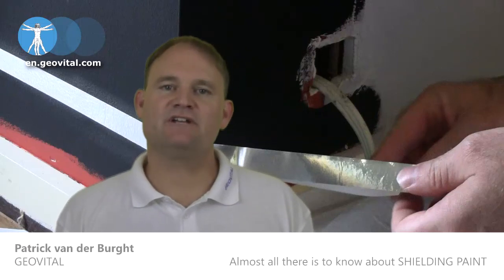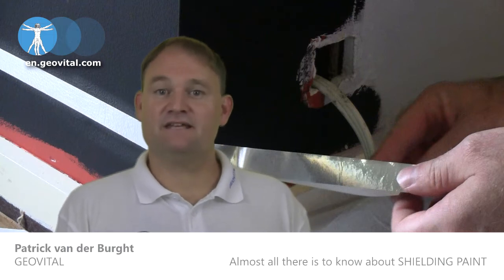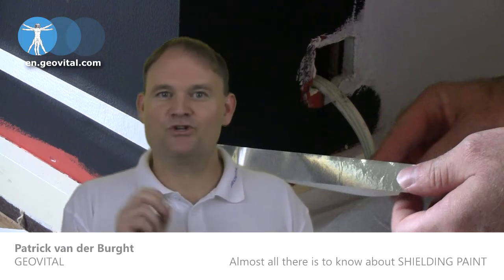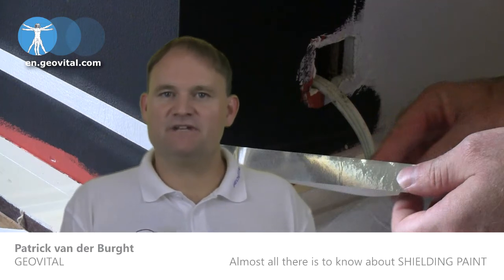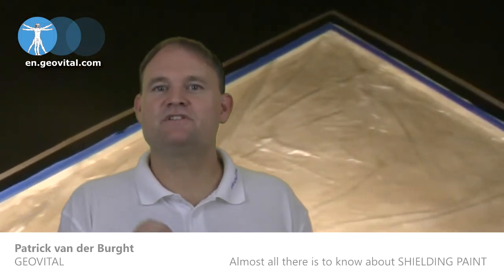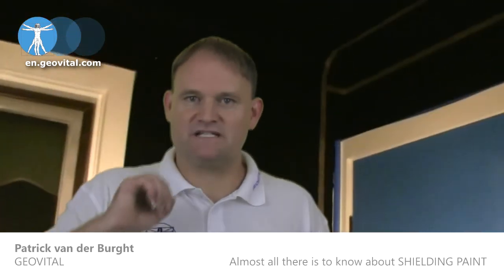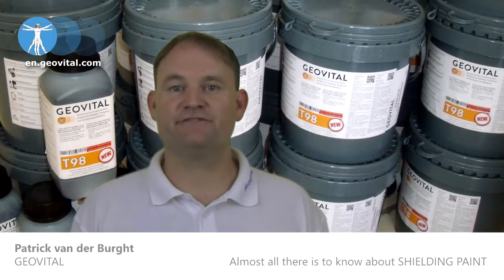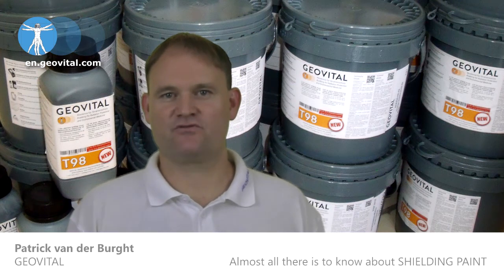6/16 Grounding shielding paint - How, Why, Safety and health benefit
- Why does shielding paint need to be grounded or earthed?
How do you ground shielding paint?
How much of the shielded surfaces should be grounded?
Is grounding shielding paint a requirement?
Can I apply grounding tape myself?
Do I need an electrician to connect grounding tape to earth when protecting a room with shielding paint?

Grounding tape turns the shielded walls and other surfaces in earthed surfaces. This has several benefits but must be done in a particular manner. It adds safety and health benefits depending on the .

Using shielding paint is an easy process, but it needs to be well thought out and you need to understand its abilities and limitations. This video series aims to educate you in great detail about the proper use of shielding paint and why our shielding paint is really the only one you want.

Information and demonstration videos on how to apply it can be found on our website, in this article

There is more to it...
There is more to creating a healthier home than applying shielding paint. It is best to invite one of our consultants to investigate your home or new home design properly before setting a course of action.